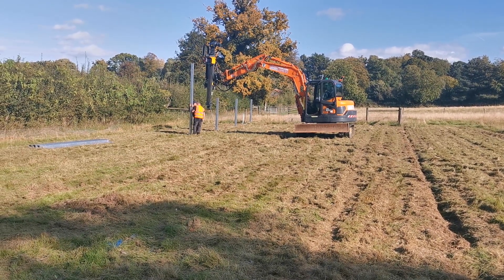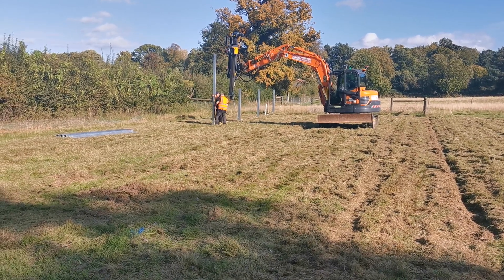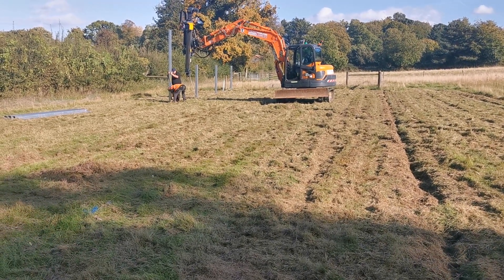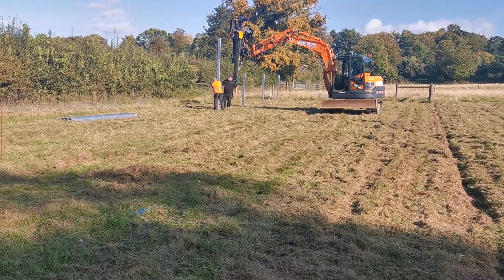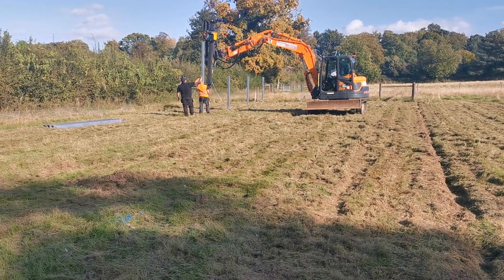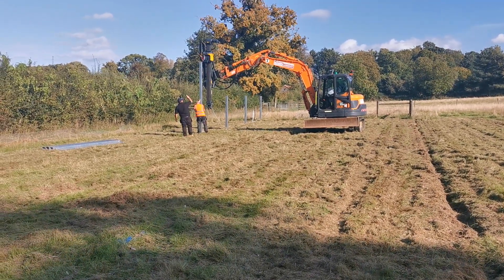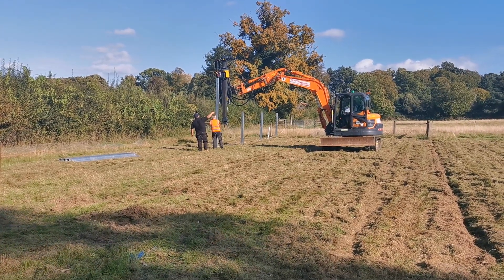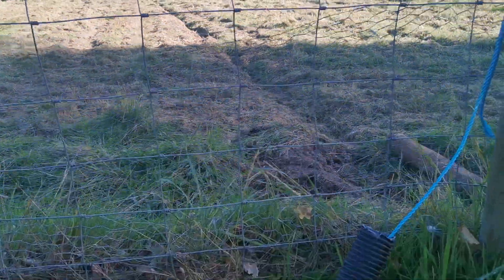Solar Farm Support Installation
After what seems like an eternity of waiting, planning, and delays in fabrication our steel-fabricated bespoke support system has finally been delivered onsite and is in the process of construction.

Like a giant Meccano set with a bespoke driving pile. the first of the back row of support struts are being driven.

Three rows of steel supports will each hold 30 solar panels, each row at a slightly different angle to maximize power production in the low-light winter months.
The Annual peak power potential for generation of the system being fitted with the spacing and angles is 34,000kWh